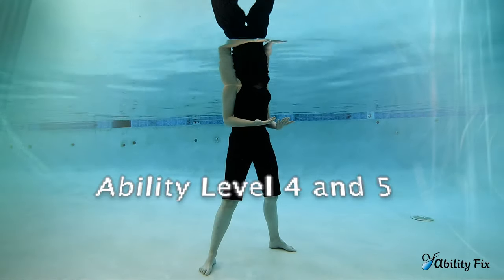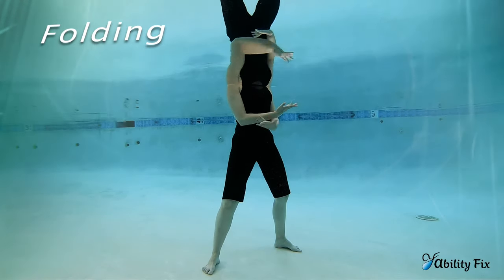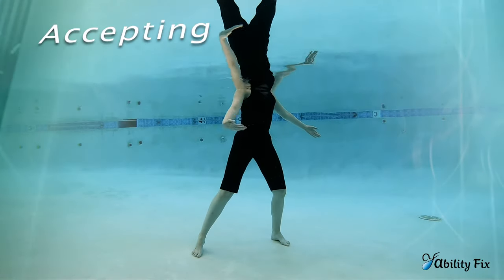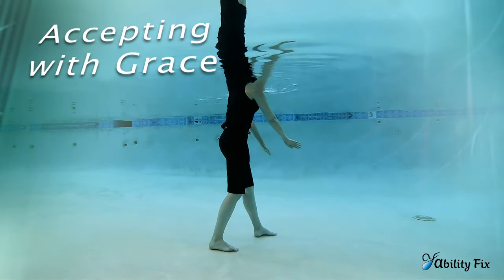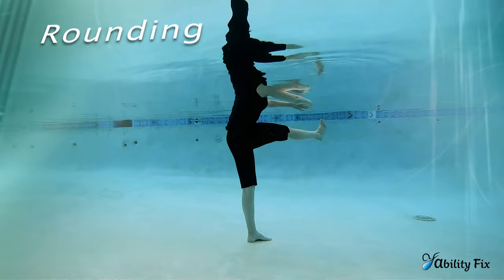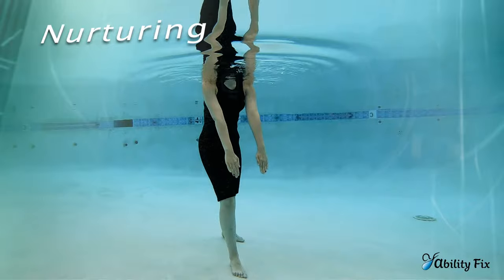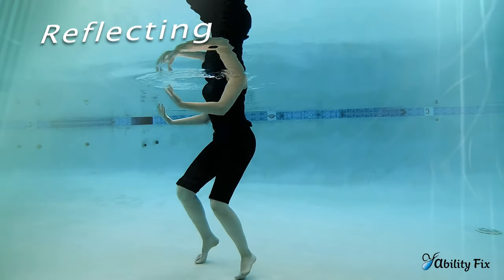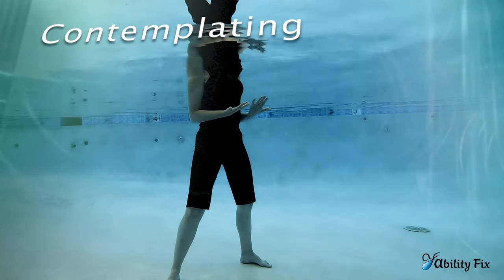Ai Chi Quick Start Instructional Guide - Advanced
Ai Chi is a water exercise and relaxation practice that is comprised of deep breathing and slow, continuous movements.  Originally based on Tai Chi and Qi Gong, Ai Chi has been clinically proven to aid in fatigue, balance, strength, stiffness, and pain.

Our Ai Chi is Adaptable.
Whether you currently have mobility limitations or are capable of full, flowing movements, Ability Fix exclusively offers 3 distinct ability levels.  Each level has been designed by our certified Ai Chi staff to suit different mobility needs so that you can experience the pain-relieving benefits now, right where you’re at.  This video is for individuals are are not challenged in mobility, balance, or strength.

For more information about the pain relieving qualities of Ai Chi visit our